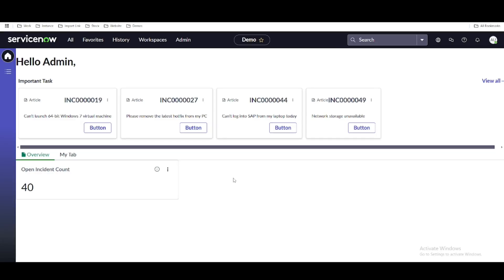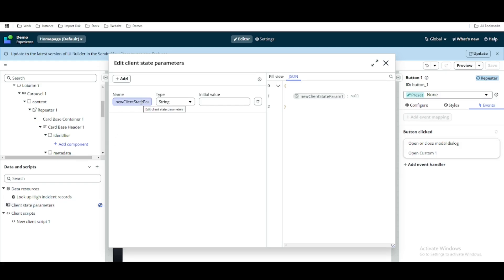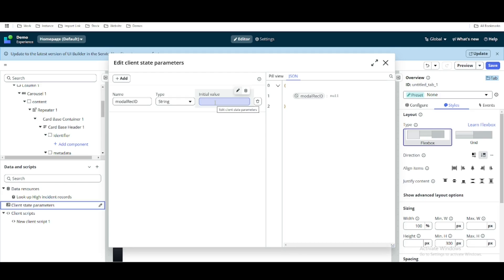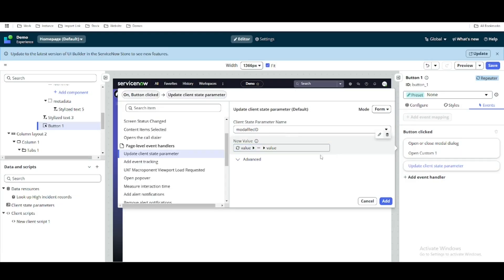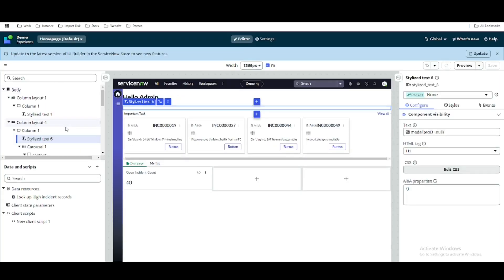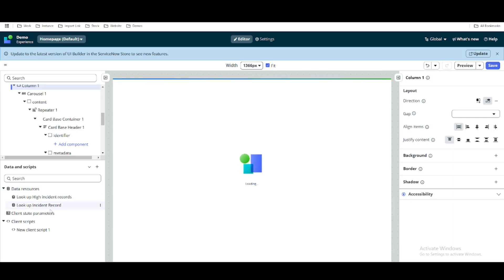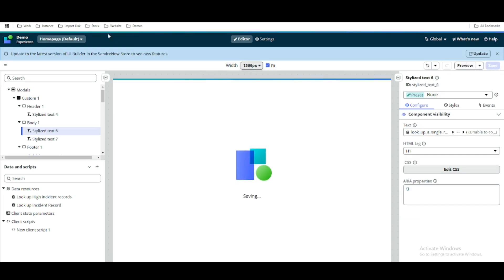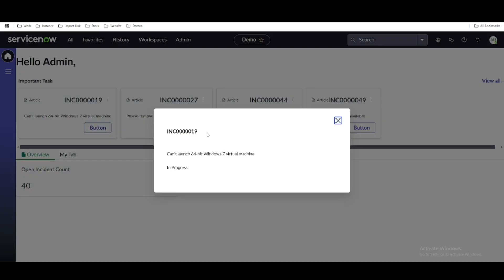Client State & Popup Modal | UI Builder Day 7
In this video, you'll learn how to create and configure a Popup Modal in ServiceNow's UI Builder. Popup modals are a powerful way to enhance user interaction, display critical information, or gather user inputs seamlessly.

🔹 What you'll learn:

Understanding the basics of UI Builder in ServiceNow
Step-by-step guide to creating and configuring a popup modal
How to trigger and style modals for a better user experience
Whether you're new to ServiceNow or looking to improve your development skills, this tutorial will walk you through everything you need to implement modals effectively.